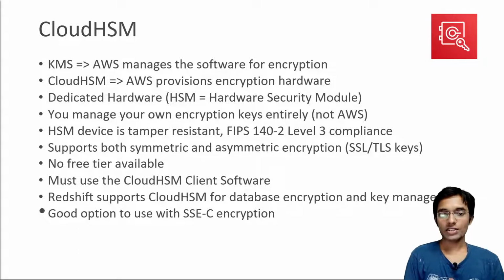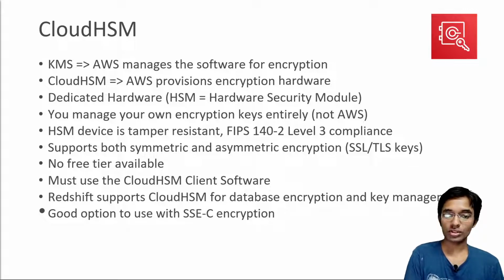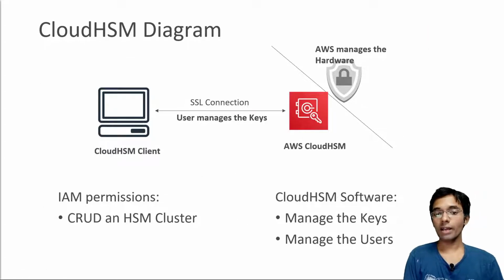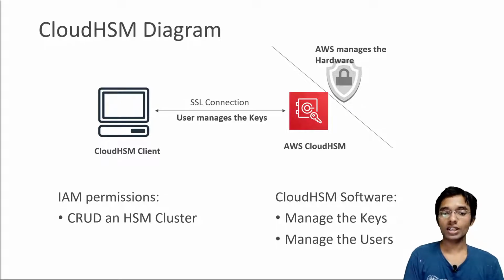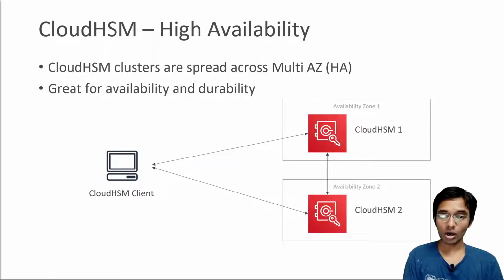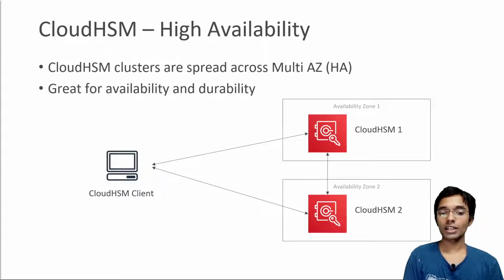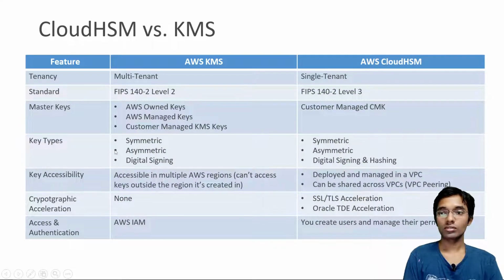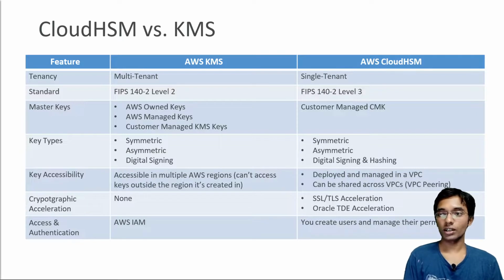CloudHSM, AWS Certified Solutions Architect Professional